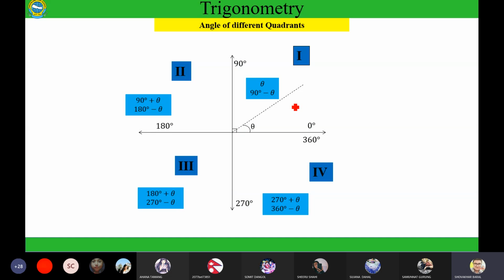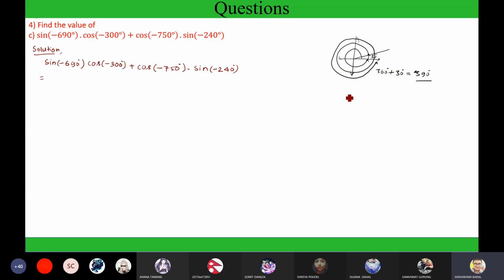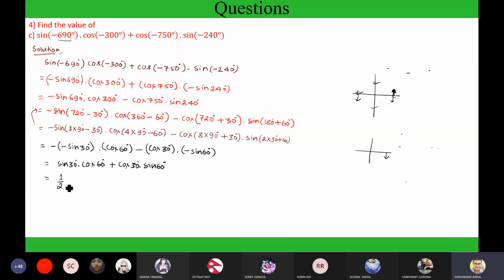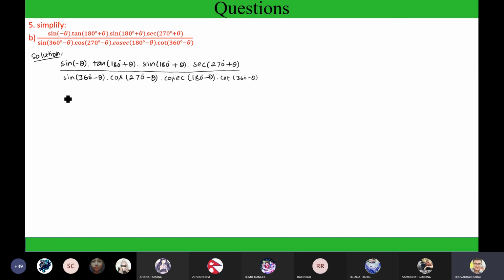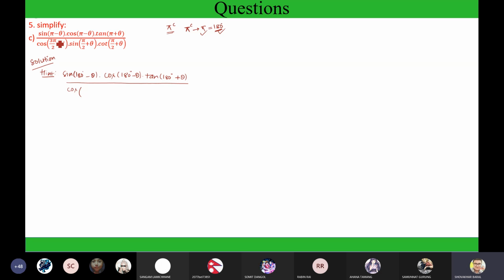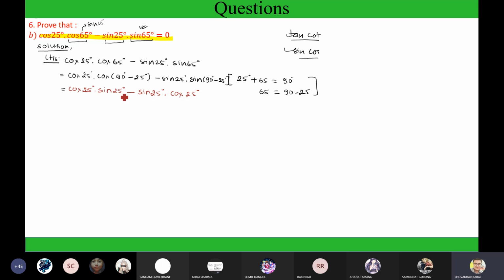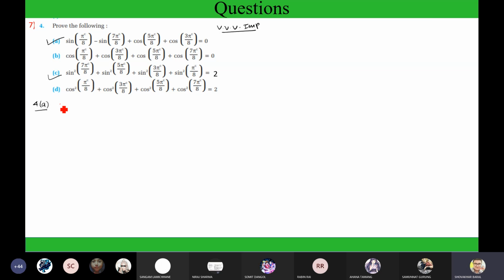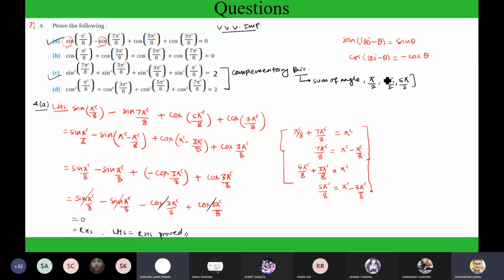Trigonometric Ratios of Any Angle Q. Discussion part 2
only students of Greenland school can open it